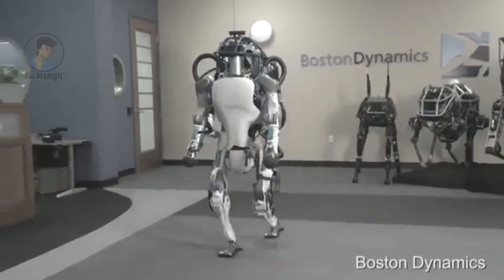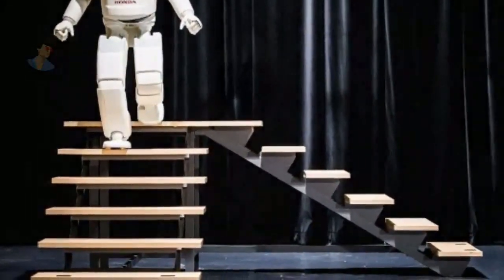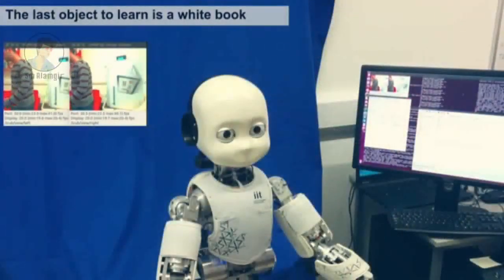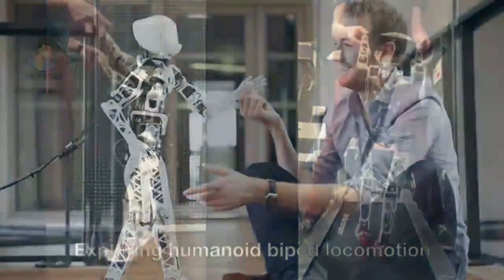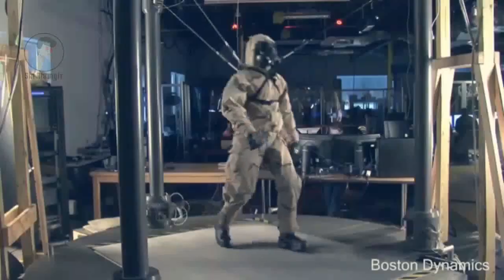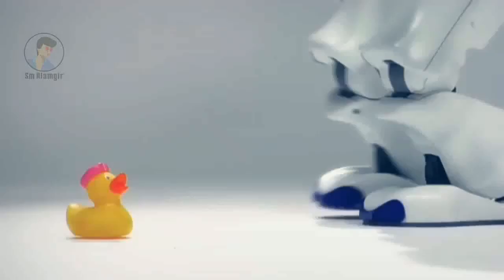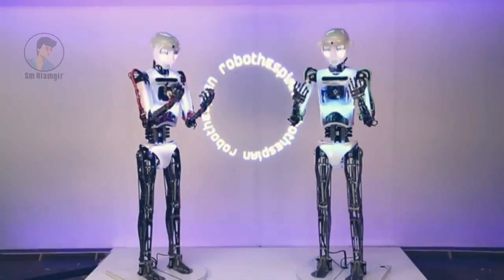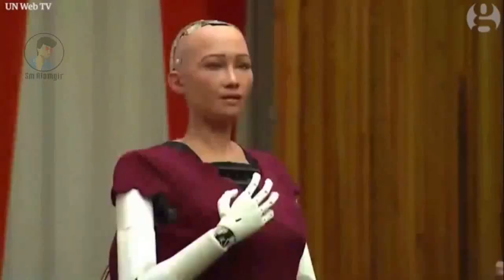10 Amazing robots that really exist || Advanced technology based robots.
Some advanced robots that'll blow your mind.